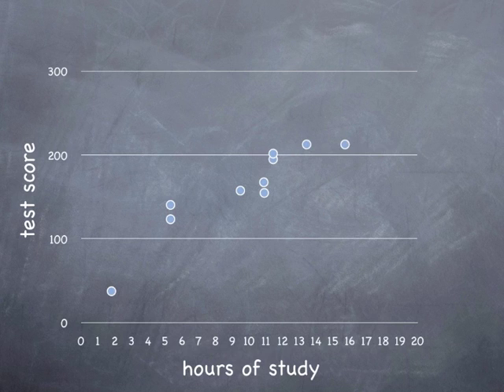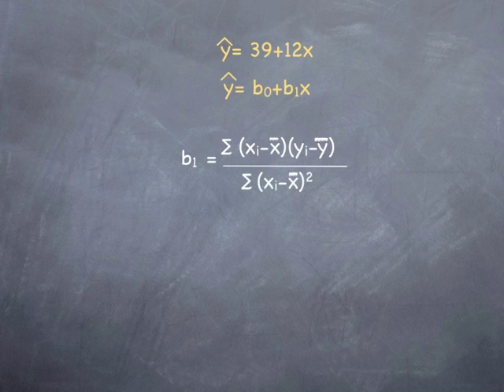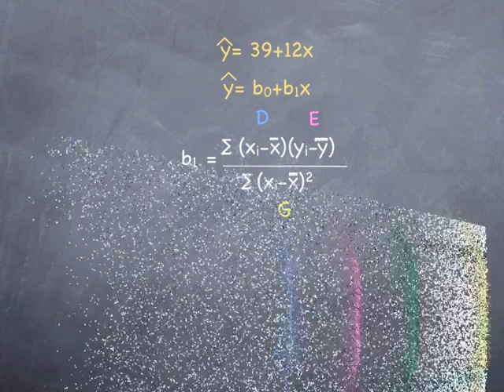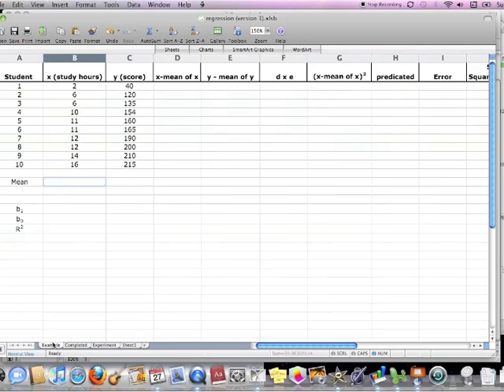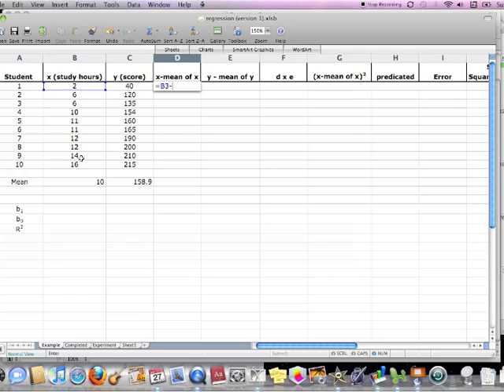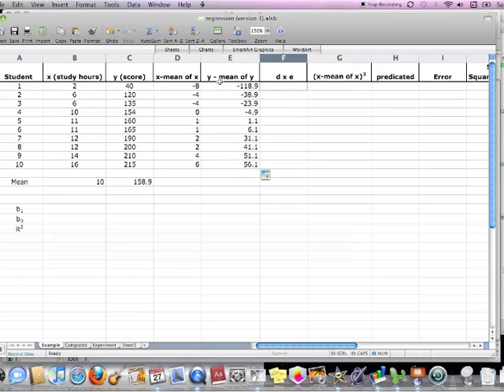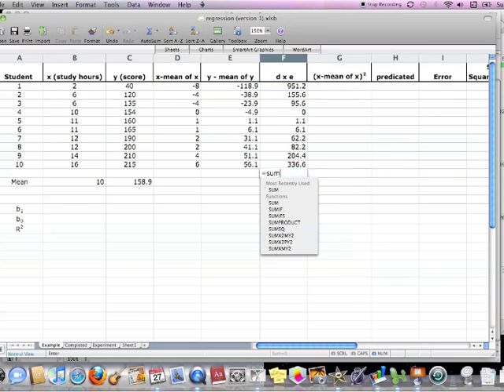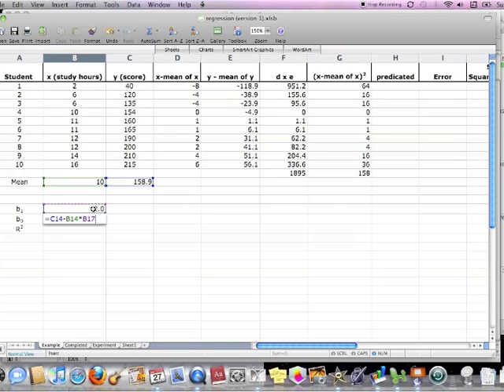How to calculate a Regression Equation Using Excel Statistics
Using Microsoft Excel to calculate Standard Deviation, Mean, and Variance, Presented by David Longstreet